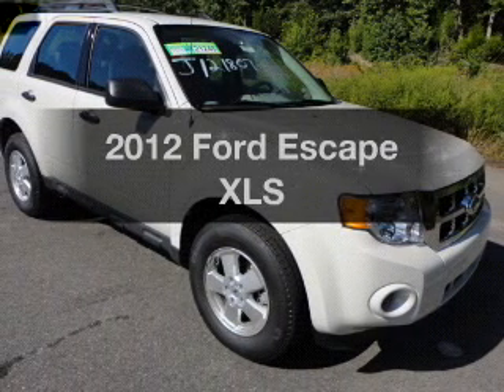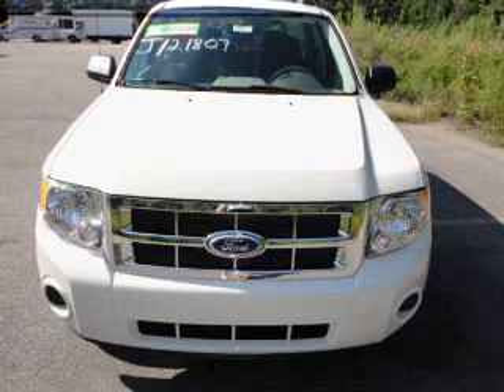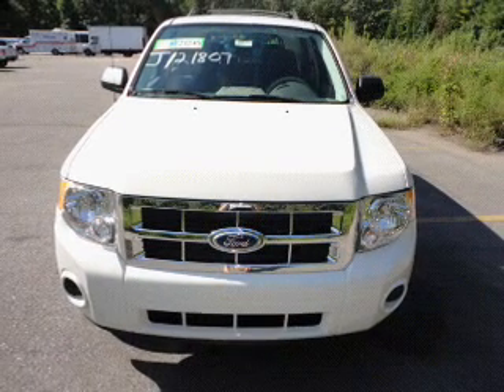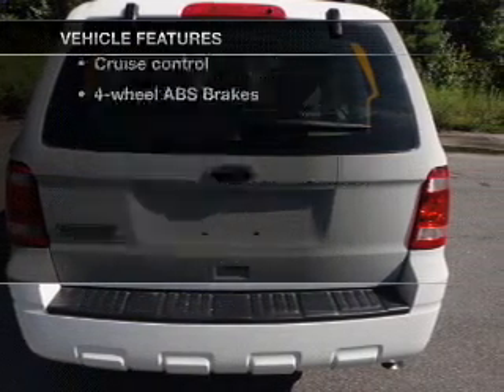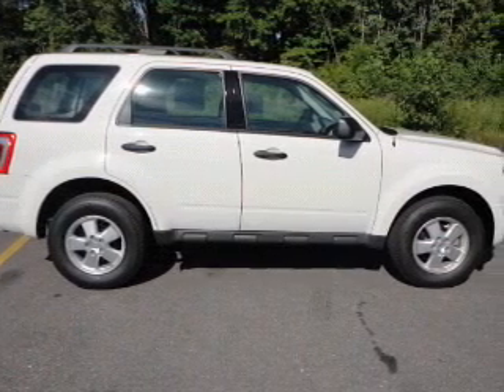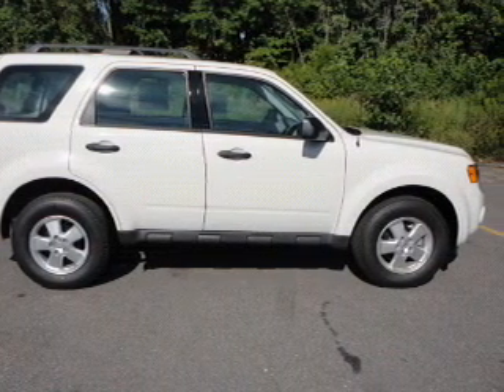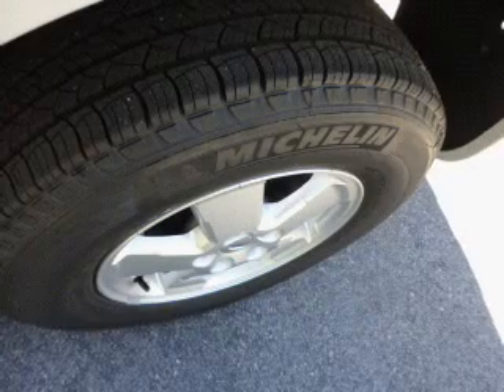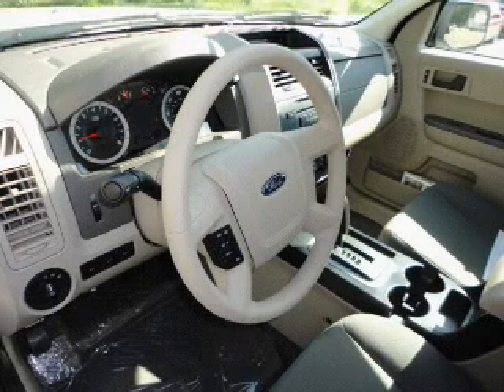2012 Ford Escape - ASHLAND VA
Year: 2012
Make: Ford
Model: Escape
Trim: XLS
Engine: 2.5 liter inline 4 cylinder 16 valve
Transmission:
Color: White
Mileage: 0
Address:
418 S WASHINGTON HWY